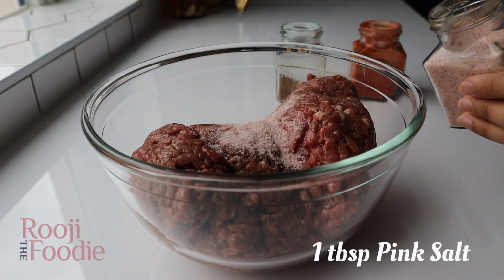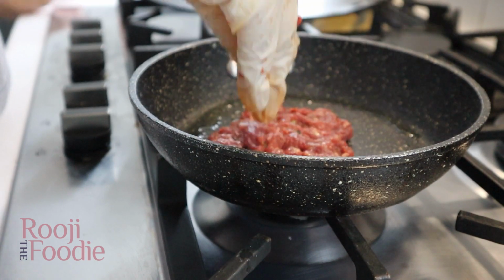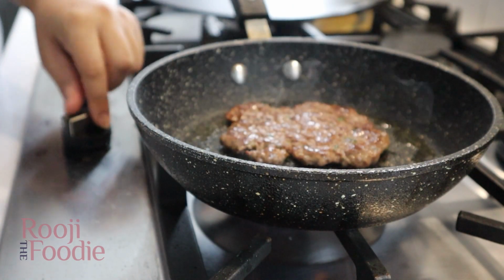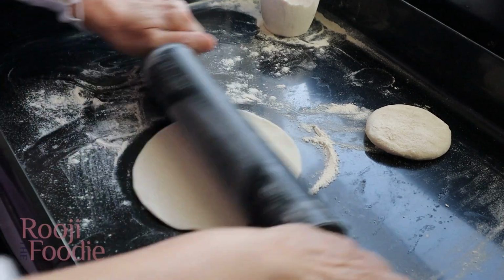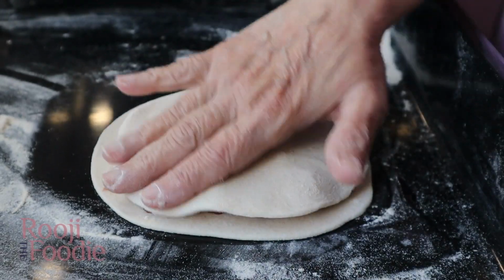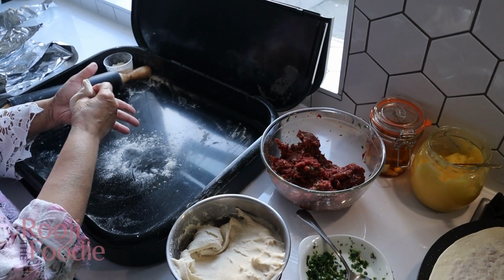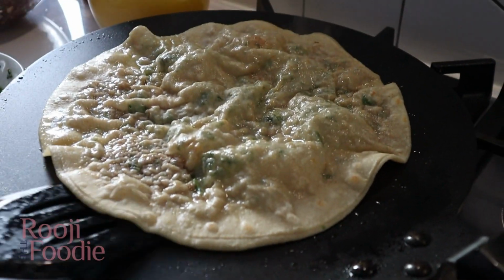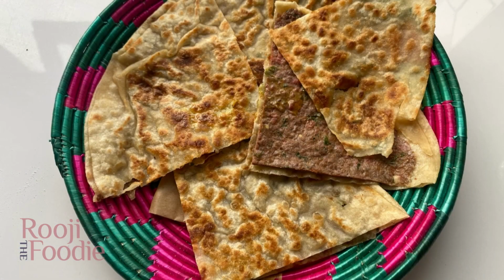Keema Prantha Recipe / Spicy mince stuffed chapatti, lightly fried with organic ghee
Keema Prantha

Ingredients

This makes 10 large keema pranthas, you can reduce the size of yours and make them smaller should you wish

The mince

* 1kg Lean Lamb Mince (less than 5%fat)
* 2.5tsp Pink Himalayan Salt
* 1 tsp Ground Cumin
* 2 tsp Red Chilli Powder
* 3 tbsp Chopped Coriander
* 3 tbsp Finley Chopped Green Chillies (add to taste)

The dough

* 1 kg Plain Flour
* 500ml Warm Water

Tips

* Allow the dough to sit at room temp for 30 mins before you make the prantha
* Ensure you seal the sides of the prantha before rolling it out. This will prevent the filling from seeping out the sides
* Cook the prantha on a low heat from start to end, the purpose of this is to ensure the raw meat cooks thoroughly and prevent the dough from burning/getting too crisp
* Use raw mince because it binds well inside the prantha in comparison to cooked mince. The keema won’t be falling out of the prantha when you’re tearing it this way. The steam generated inside the layers of the prantha allows for the keema to fully cook on the inside, providing you’re patient and you cook on a low heat
* The reason we don’t use normal chapatti flour and use a plain flour dough, is because there’s more elasticity in plain flour than chapatti atta (flour). This allows us to stretch the dough further without causing it to tear which is more likely to happen with Chapati flour